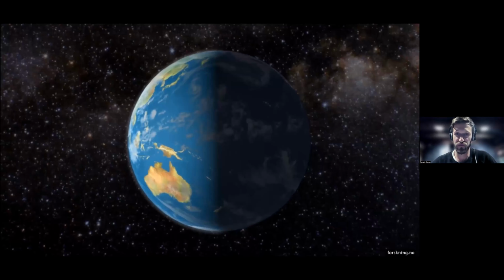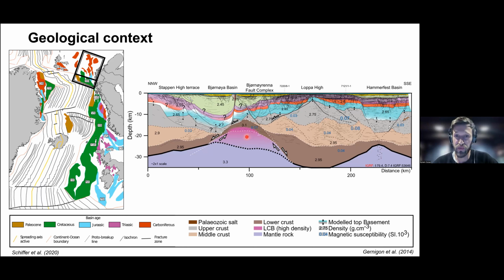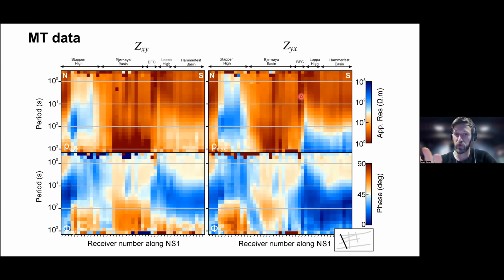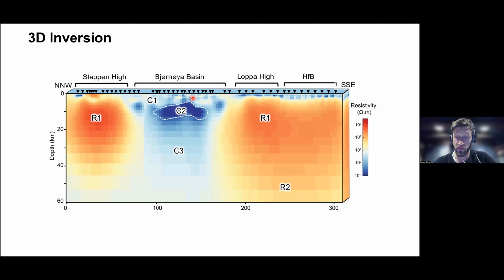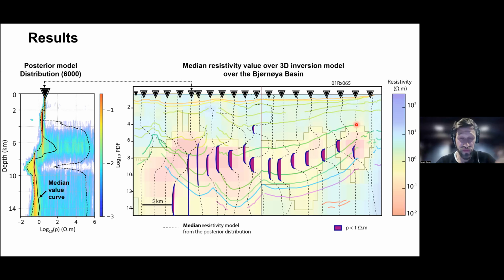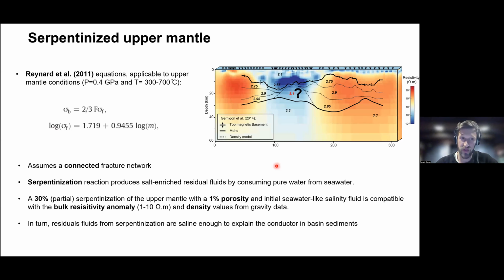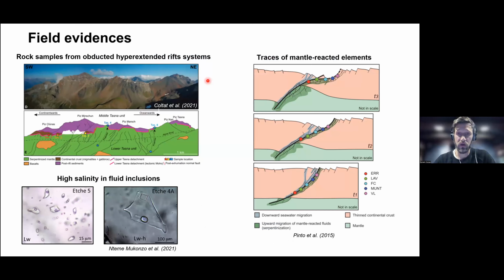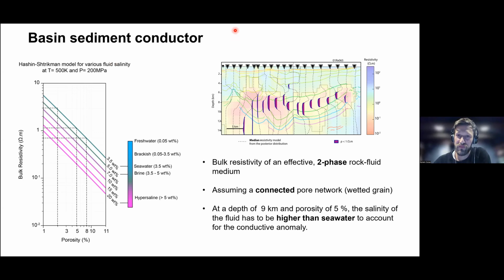74.3 Romain Corseri - Magnetotelluric investigations of rifted systems